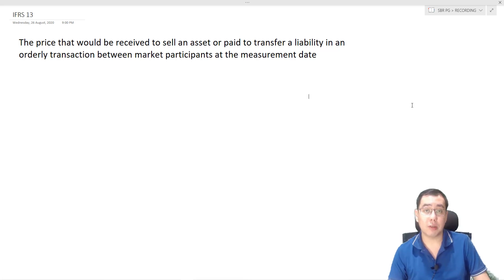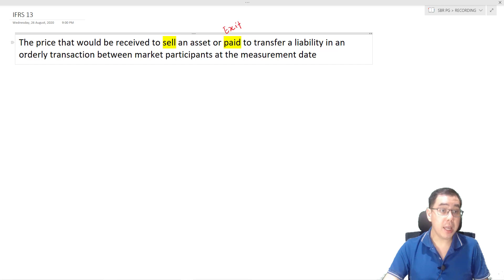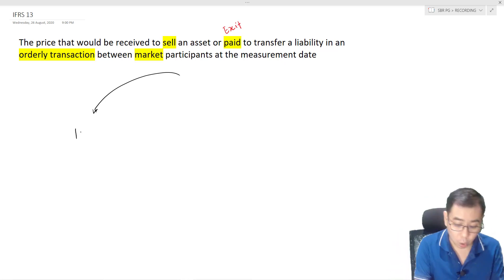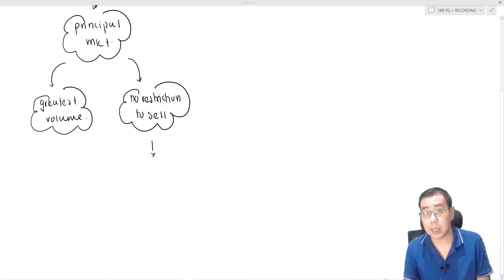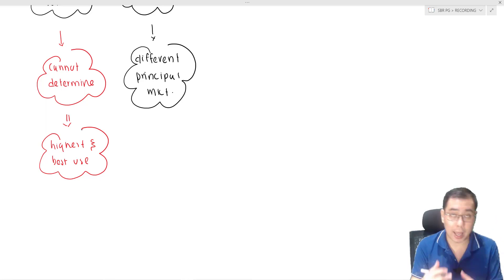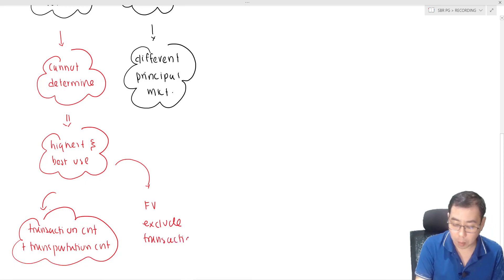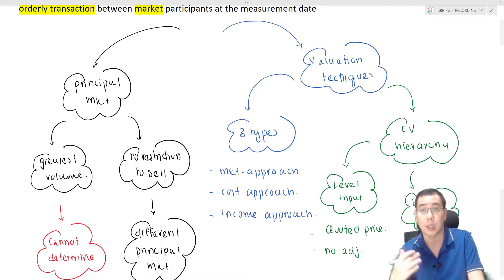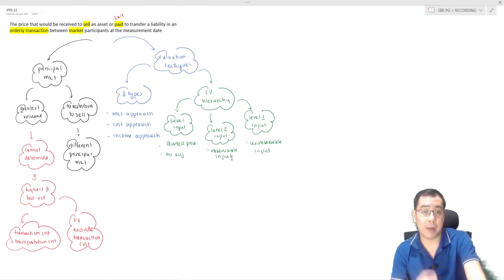ACCA SBR IFRS 13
Revise with ME video to give a quick recap on IFRS 13